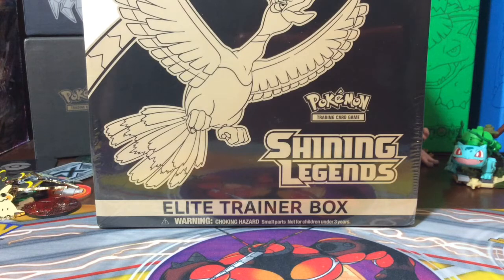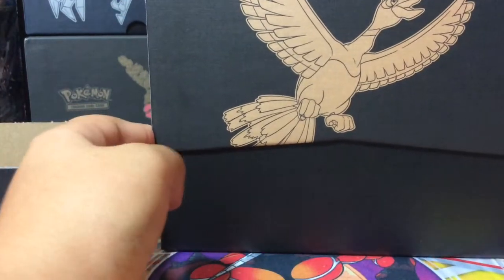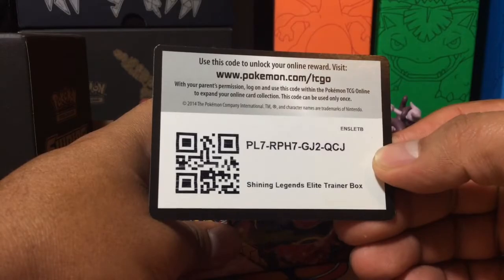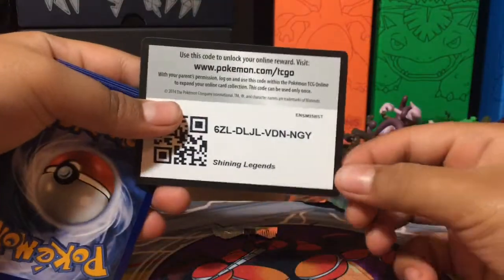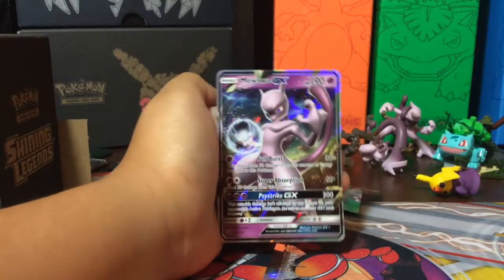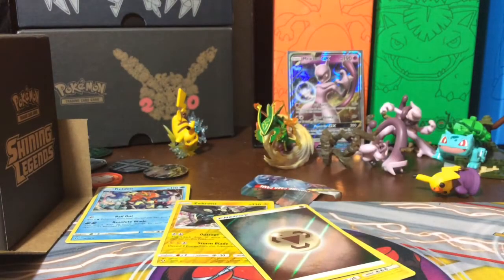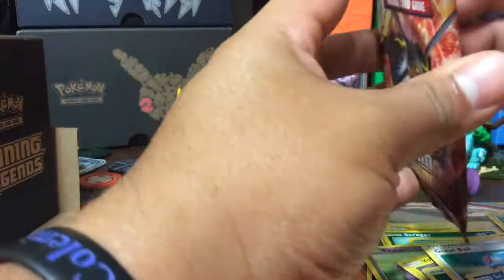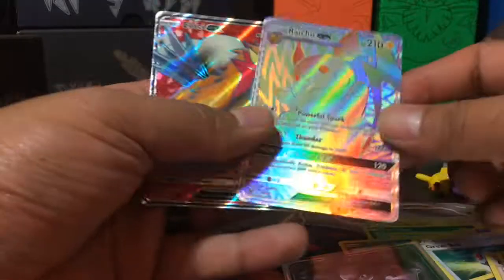Shining Legends Elite Trainer Box